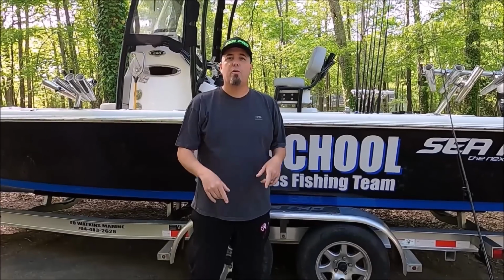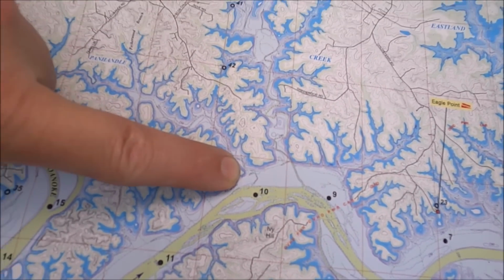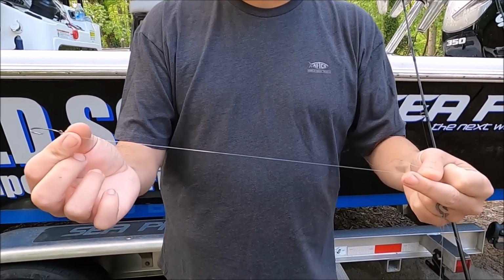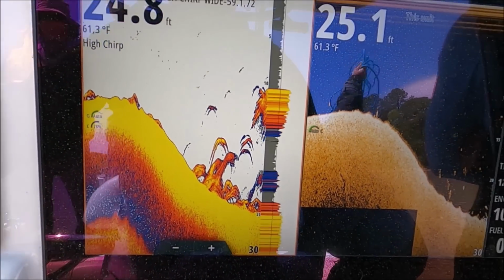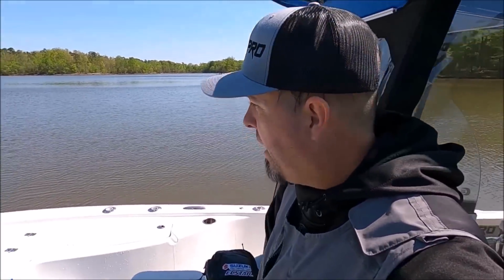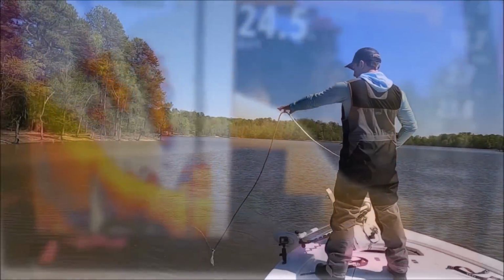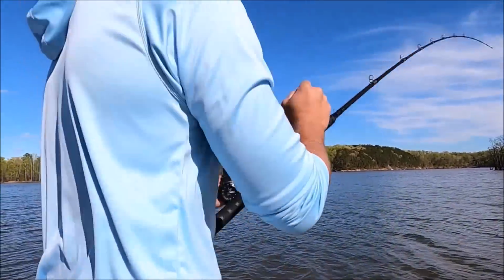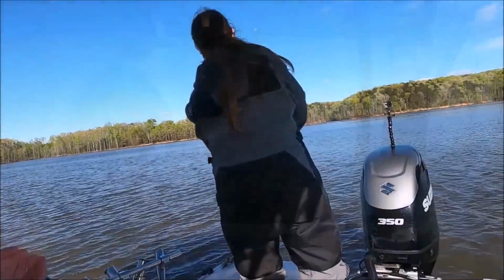Striper Fishing for Dummies! How to catch Stripers for Beginners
Striped Bass Fishing for Dummies. How to catch Striped Bass on your FIRST TRIP! This video shows you everything you need to know to catch Striped Bass NOW. If you’ve always wanted to go Striper fishing but never knew where or how to start, this video is for you.

 MY TRANSDUCER HIGH CHIRP WIDE for Lowrance and Simrad

SIDE SCAN ACTIVE IMAGING TRANSDUCER with Down Scan- Med CHIRP- High CHIRP 2D sonar as well as 200khz and 83khz ALL IN ONE!

OTHER BEN PARKER SPOONS

by messaging him on INSTAGRAM HEADFIRST_CUSTOM_RODS.

Ben Parker Magnum Flutter Spoon 8 inch

Ben Parker 8 inch spoons.

Reaction Braid. It’s affordable and awesome!

THE REEL I DUNKED. KASTKING CRIXUS BAIT CASTER REEL $59 Deal

HERE IS A VERY AFFORDABLE VERSION OF THE SIMRAD SONAR WITH SIDE SCAN FROM THIS VIDEO.

Boat/Motorcycle Alarm.
2 remotes.

CeSmith.com rod holders

20 degree deadrise mix and match cable. 1000 watts

Most of the above are